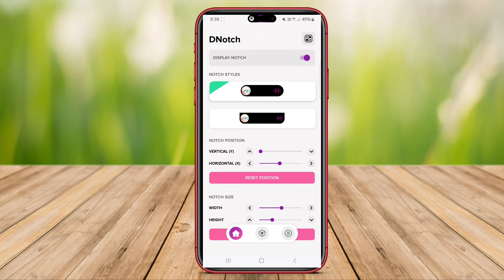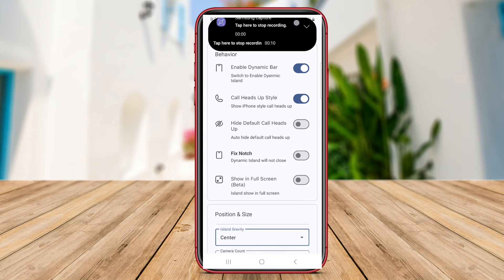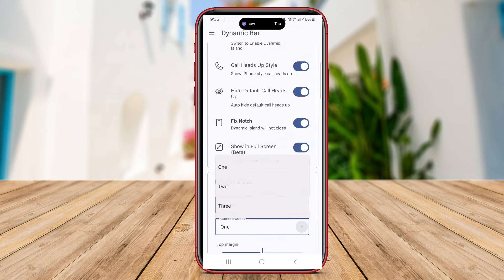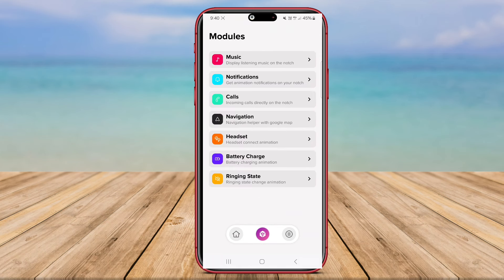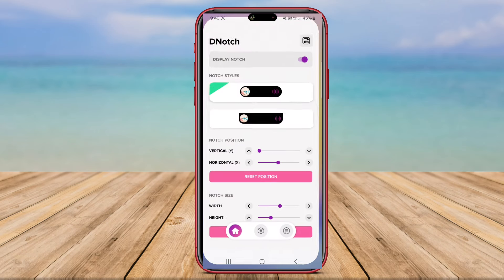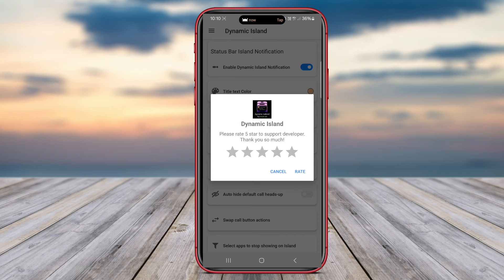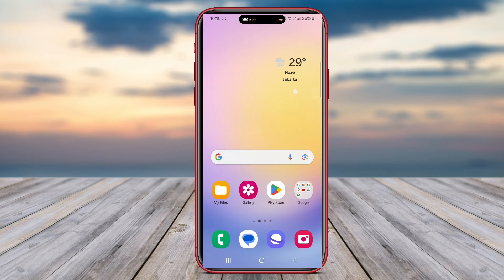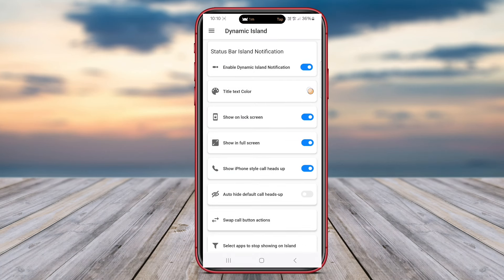3 Best Free Dynamic Island Apps For Android 2024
Best Dynamic Island App for Android is an application that allows users to explore and interact with virtual islands on their Android devices. These islands are dynamic, meaning they change and evolve over time, providing a unique and immersive experience. Users can customize their own island, complete various quests, create buildings and structures, and interact with other players in real-time. This app offers stunning graphics and realistic environments, making it an enjoyable and entertaining virtual world.

That's the 3 Best dynamic island app for Android that we can recommend to you.